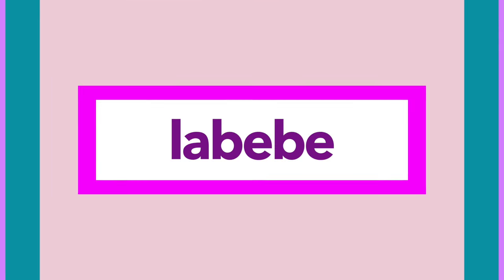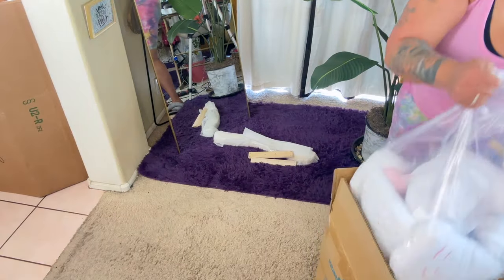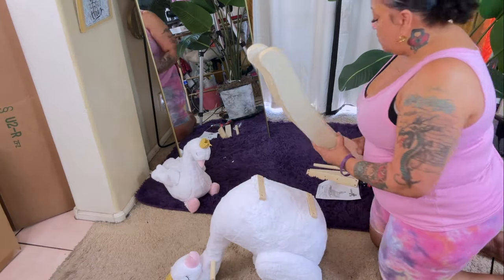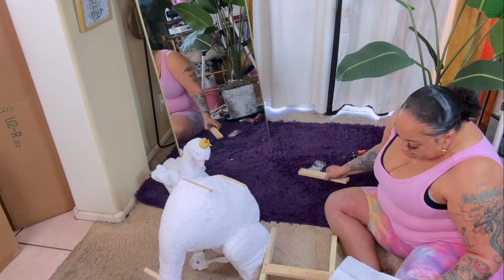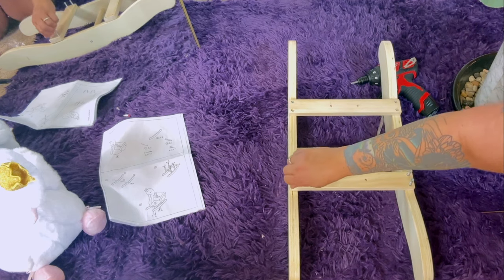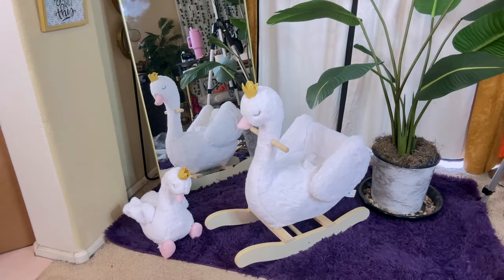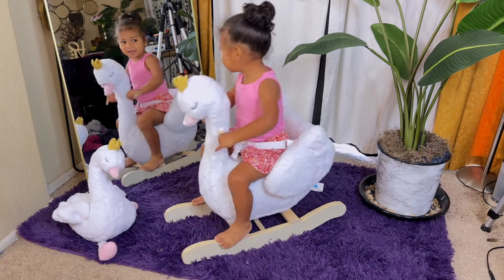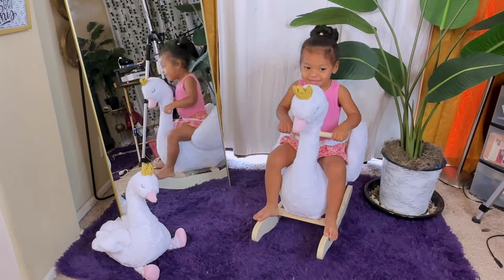YOU WON'T BELIEVE What Happened When My Granddaughter TATO Meets a SWAN ft labebe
labebe Swan Perfect gift for any infant and toddler 6 months and up

AMAZON  Rocking Swan With Doll

WRITE OR SEND US LOVE GIFTS TO:
Muffinismylovers

SOME OF MY FAVORITE SITES